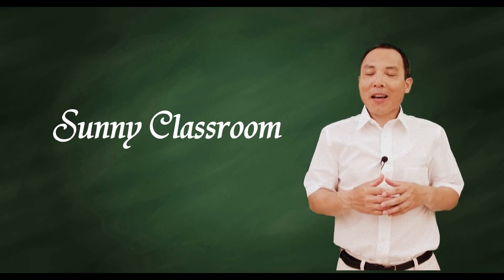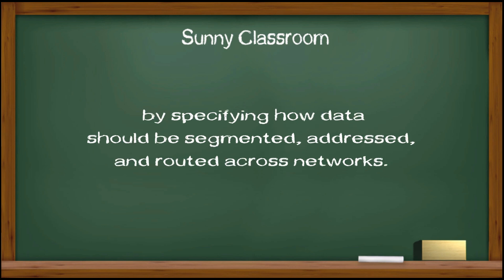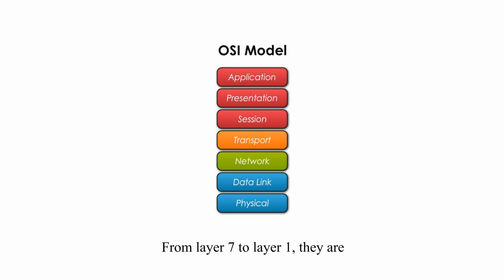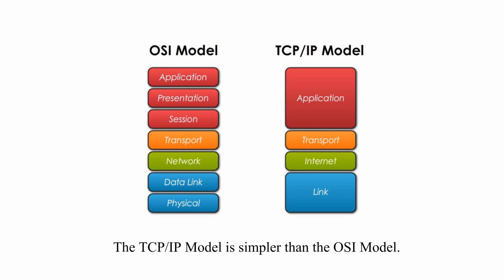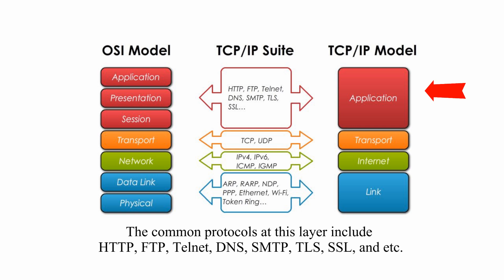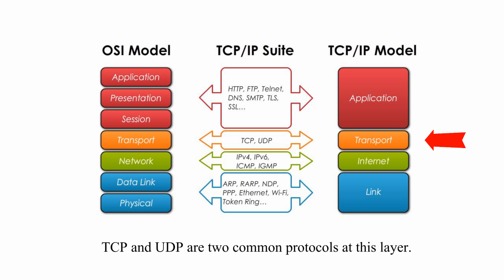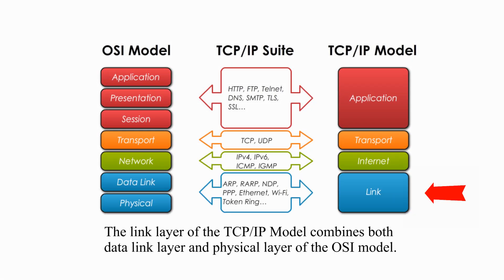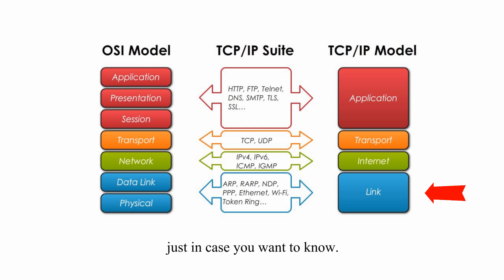TCP/IP Model and TCP/IP suite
TCP stands for Transmission Control Protocol, and IP stands for Internet Protocol. TCP/IP is used for both a protocol suite and a networking Model.
The TCP/IP suite, or simply the Internet protocol suite,  refers to a group of protocols used on modern networks. These protocols work together to provide an end-to-end connection by specifying how data should be segmented, addressed, and routed across networks.
The TCP/IP Model has four layers: Application, Transport, Internet, and Link.
Here is the list of acronyms used in this video based on TCP/IP Model
Application Layer:
DNS - Domain Name System/Service
FTP - File Transfer Protocol
HTTP - Hypertext Transfer Protocol
SMTP - Simple Mail Transfer Protocol
SSL - Secure Sockets Layer
TLS - Transport Layer Security
Transport Layer:
TCP -Transmission Control Protocol
UDP - User Datagram Protocol
Internet Layer:
ICMP - Internet Control Message Protocol
IGMP - Internet Group Message Protocol
IP - Internet Protocol
Link Layer:
ARP - Address Resolution Protocol
MAC - Media Access Control
NDP -  Neighbor Discovery Protocol
PPP - Point-to-Point Protocol
RARP - Reverse Address Resolution Protocol